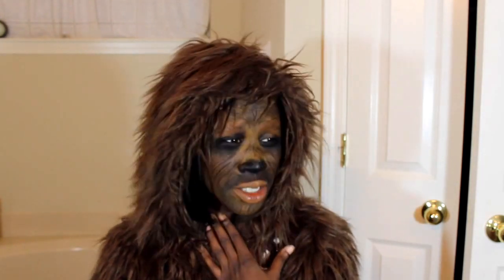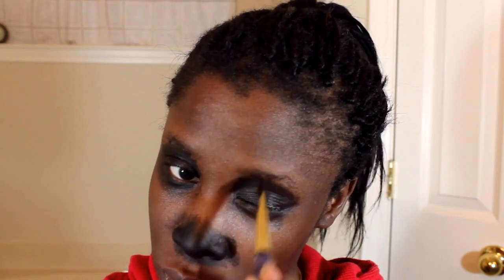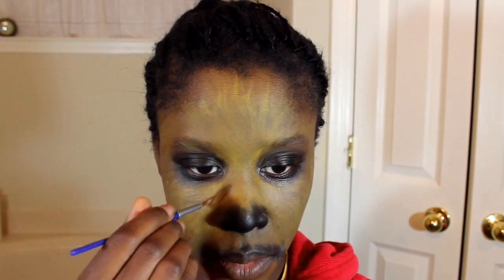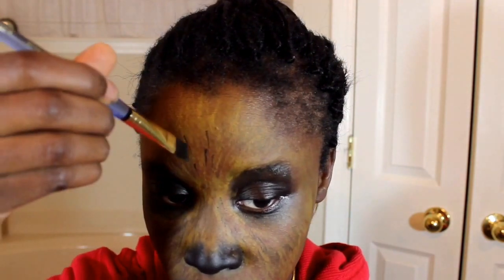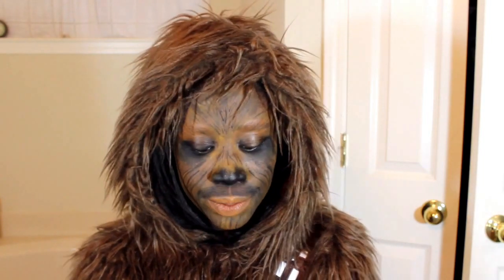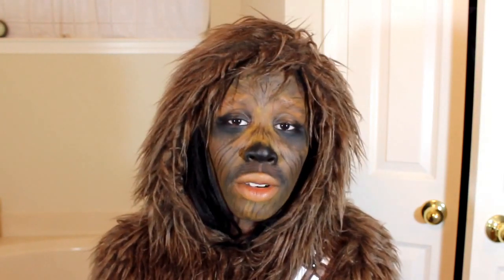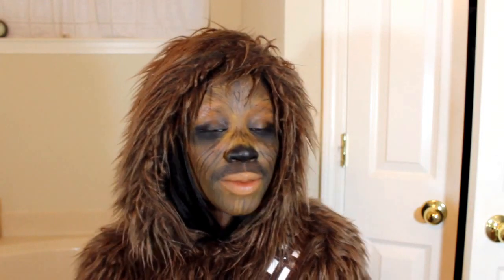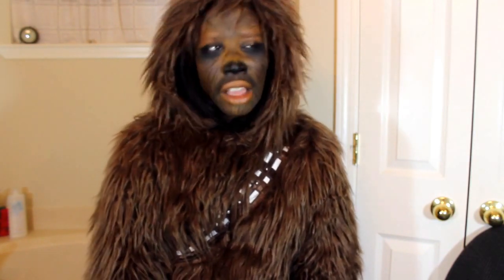Star Wars Chewbacca Makeup Tutorial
Products used
Ben Nye Creme Contour Wheel -Brown Medium Dark in Sienna Orange and Blood Red